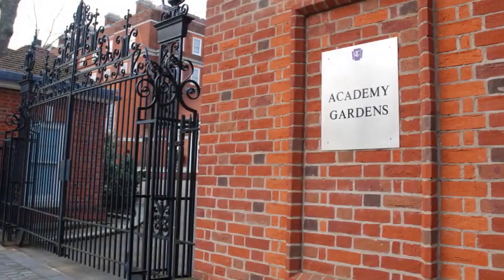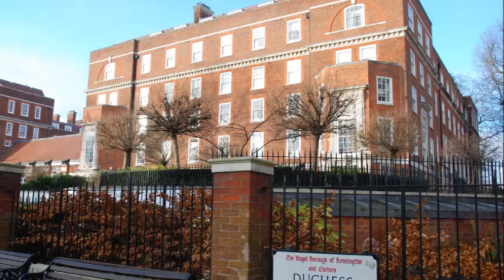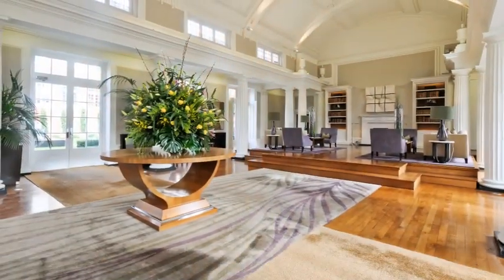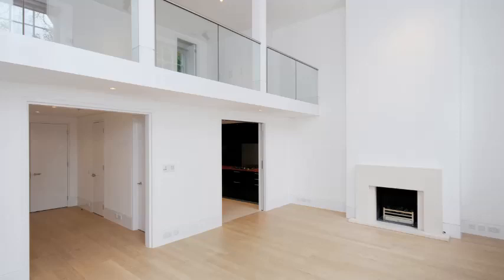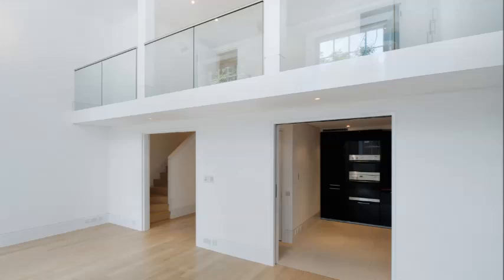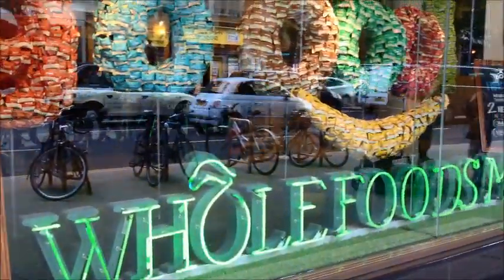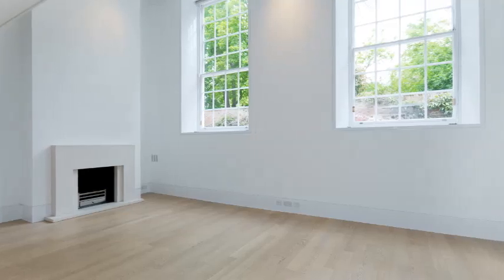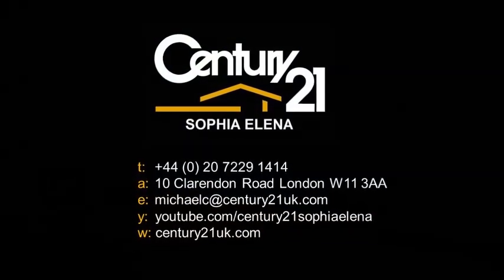One Bedroom Apartment | Academy Gardens | Kensington | W8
ACADEMY GARDENS KENSINGTON W8 £1,950,000 Share of Freehold
bedroom ӏ reception ӏ kitchen ӏ bathroom ӏ valet | parking ӏ concierge ӏ swimming pool ӏ gym

C21 SE Property Details and Photos:

10 Clarendon Road London W11 3AA

A stylish one bedroom apartment, measuring some 929 sq ft, in Academy Gardens, one of the most highly regarded and exclusive developments in Kensington. This property benefits from secure underground valet parking, 24-hour concierge, swimming pool and gym. The apartment features a double-height reception, separate kitchen, bedroom with en-suite and guest cloakroom.

Academy Gardens, situated on Duchess of Bedford's Walk in the heart of Kensington, is perfectly located for the shopping amenities of Kensington High Street. The green spaces of Holland Park and Kensington Gardens are within a short walk. Epc D